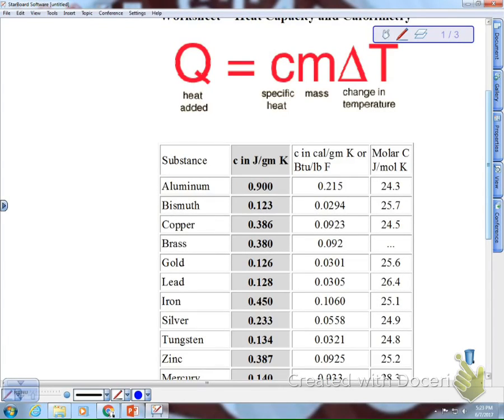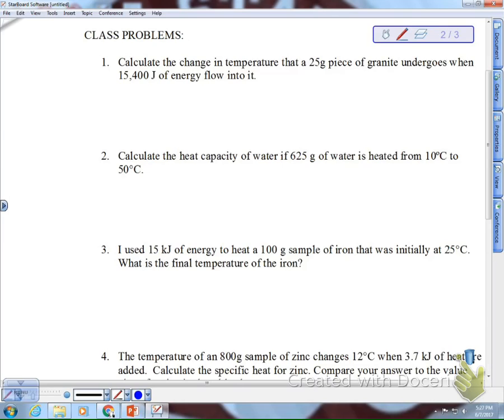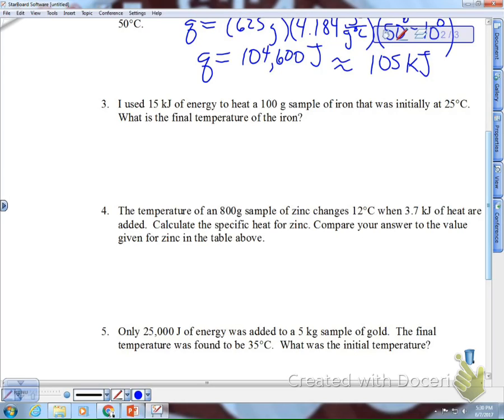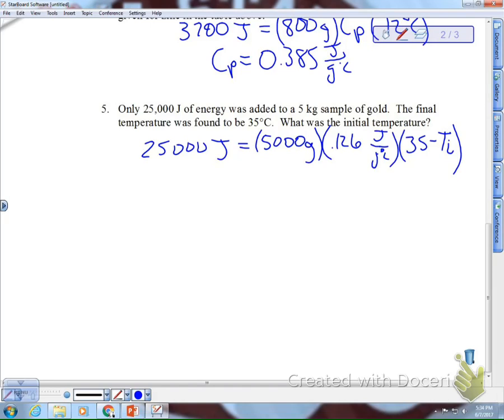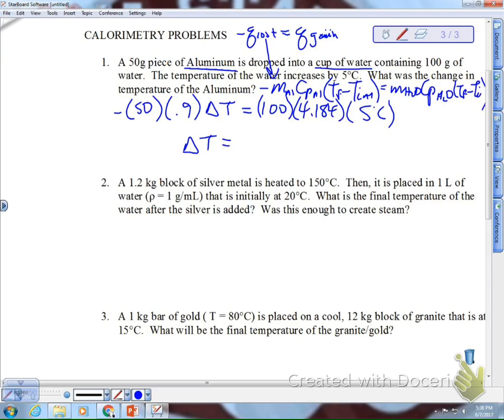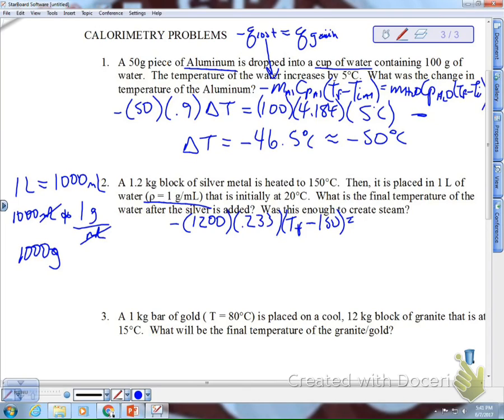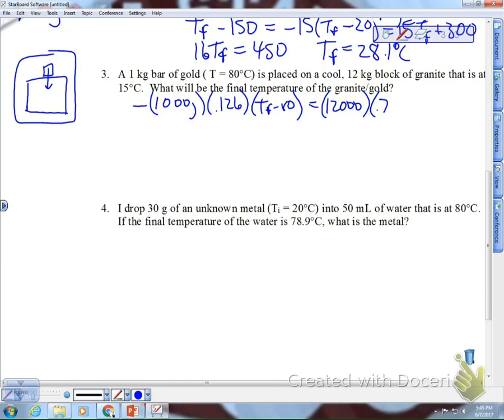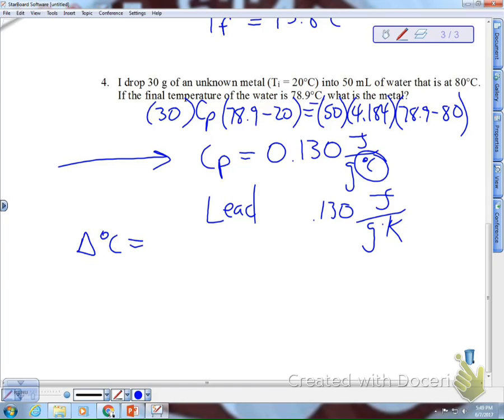Calorimetry Part 2 calculations